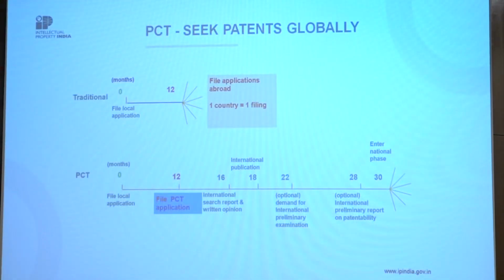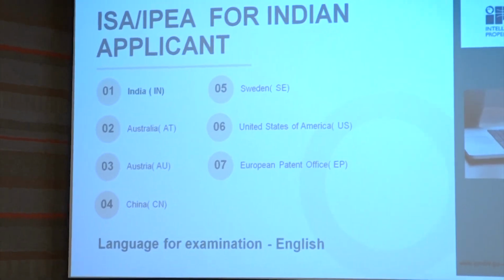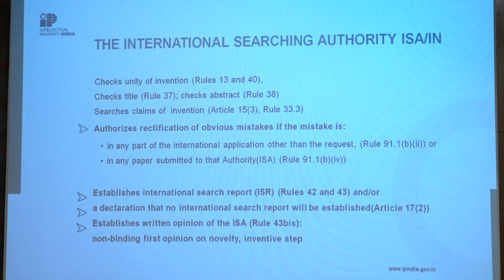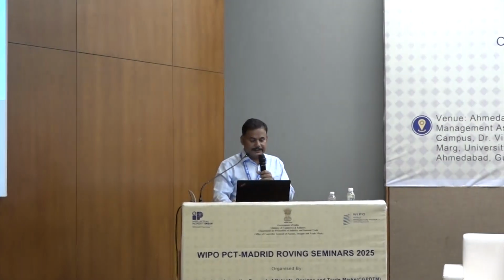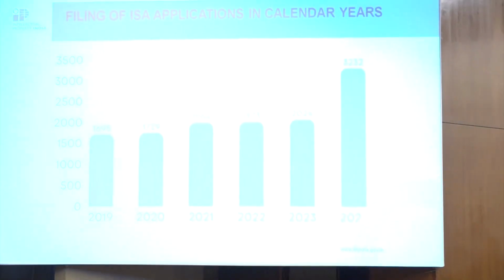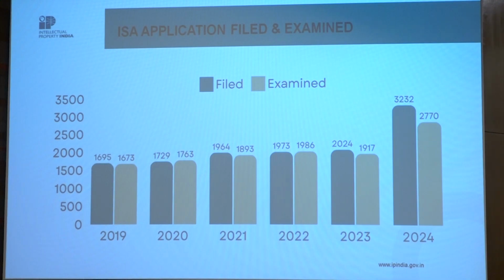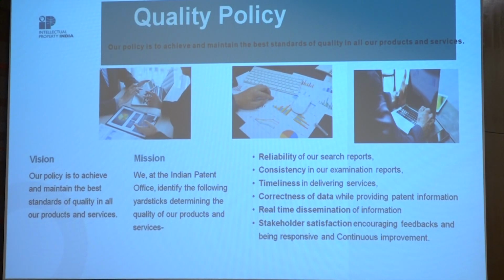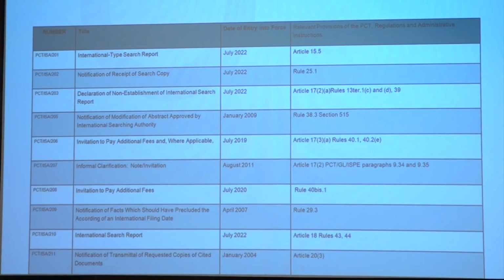PCT International Searching and Preliminary Examining Authority ISAIPEA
He explains the critical role of the ISA/IPEA in the PCT process, focusing on how these authorities conduct international searches and preliminary examinations of patent applications. Mr. Ramchander discusses the importance of these services in evaluating the novelty, inventive step, and industrial applicability of patent applications on a global scale.

Mr. N. Ramchander, Joint Controller of Patents & Designs and Head of the PCT/ISA/IPEA division

This session is especially valuable for patent applicants, as it helps them understand the procedures involved in the international search and examination phases, which are crucial steps in securing international patent protection.